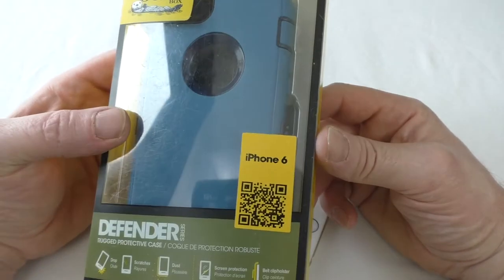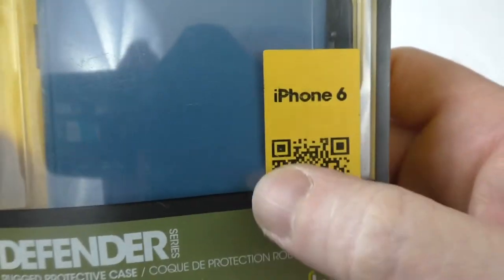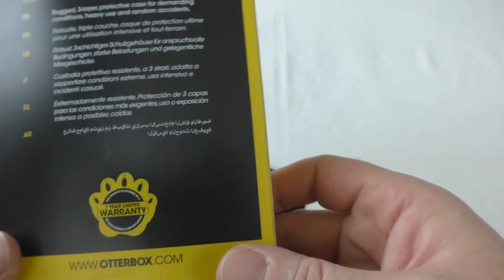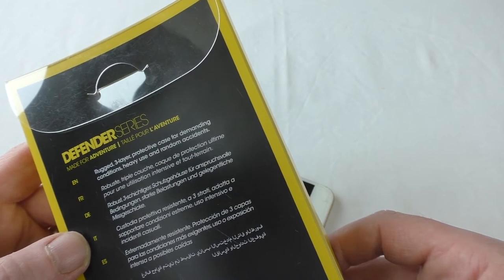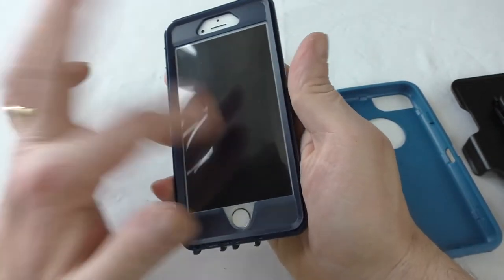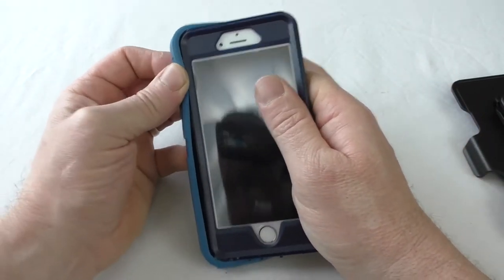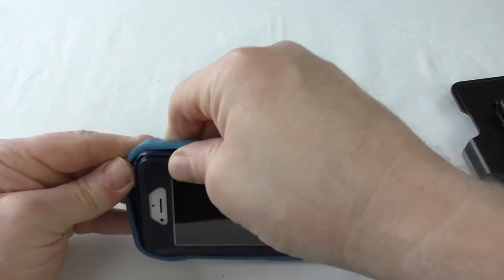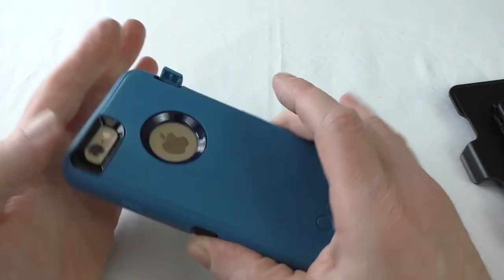Otter box Defender Series for iPhone6